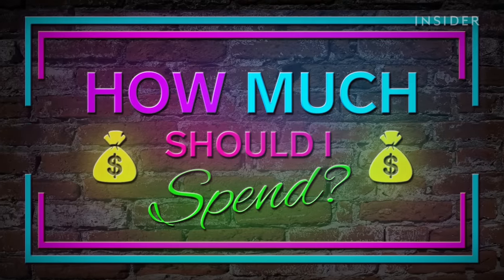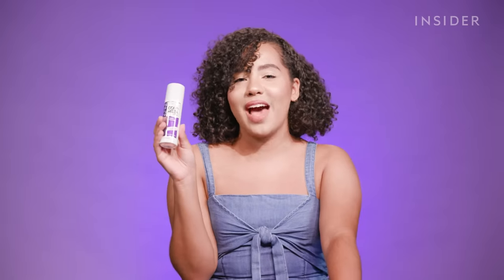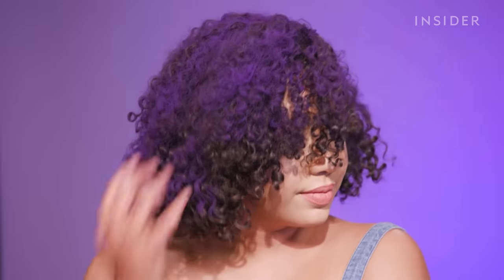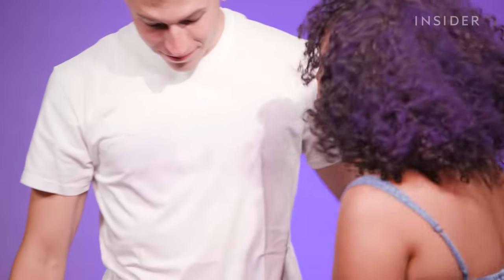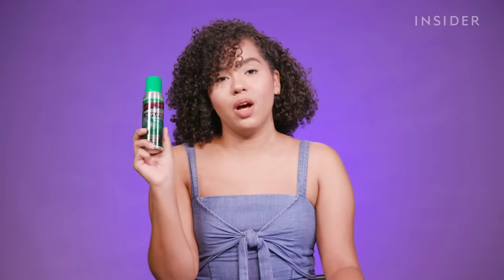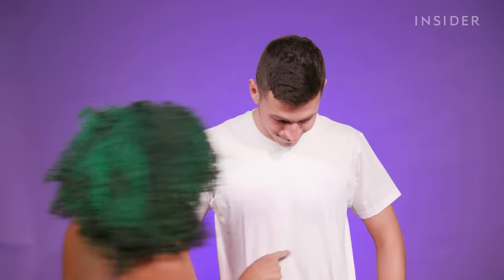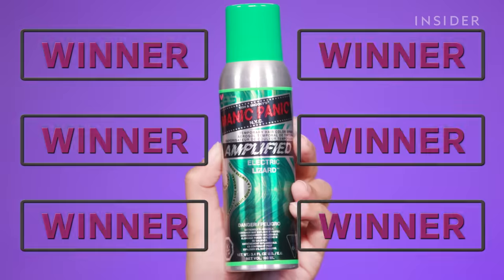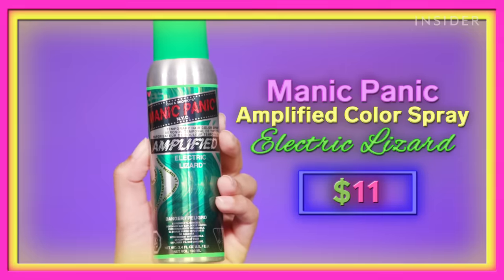We Tested 4 Temporary Hair Color Sprays That Change Your Hair Color In Seconds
Temporary hair color sprays are a great alternative to permanently dying your hair. Producer Nico Reyes tried out temporary-hair-color sprays from L'Oréal, Manic Panic, Lime Crime, and Hush to see which spray would be the best for changing up hair color at any time. She ranked the sprays based on color payoff, transfer-proofness, and how easily they washed out.

L'Oréal Paris Colorista Spray: 1:14
Manic Panic Amplified Color Spray: 3:49
Lime Crime Unicorn Hair Rainbow Mist: 5:12
Hush Prism Airbush Spray: 6:43

See more about the products here:
L'Oréal Paris Colorista Spray, $9

Manic Panic Amplified Color Spray, $10